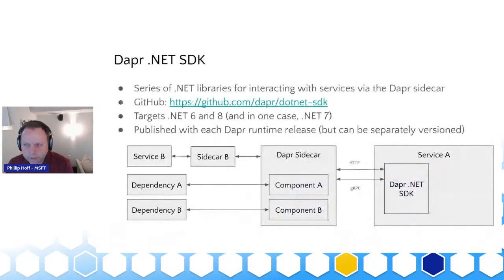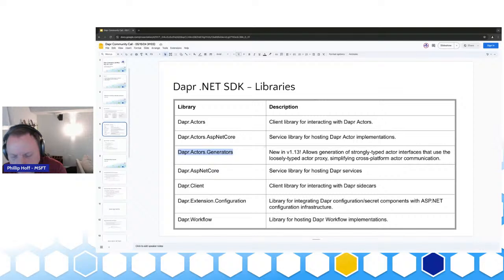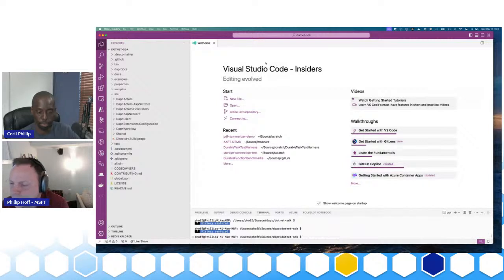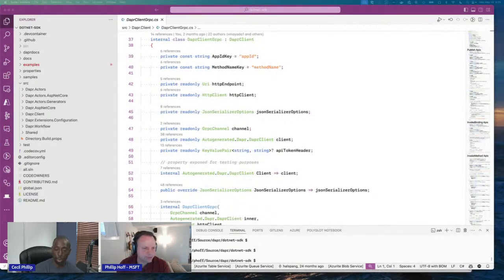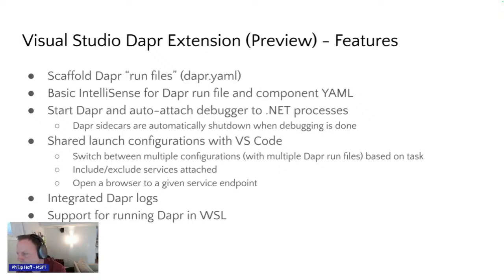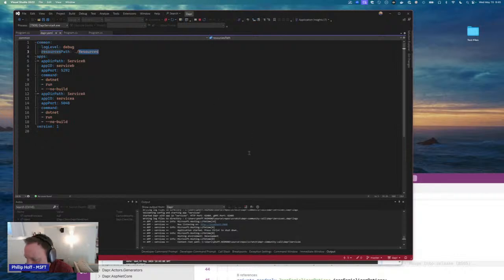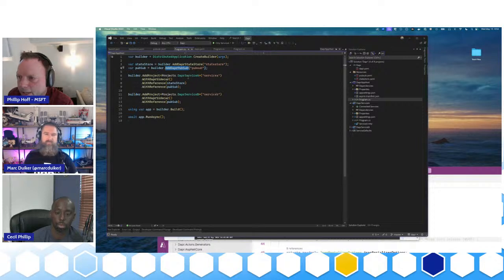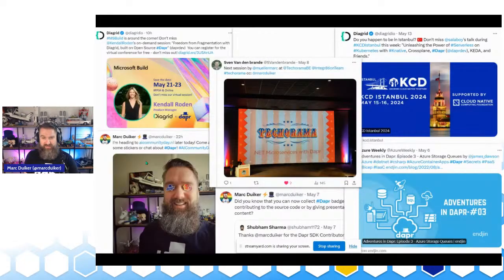Dapr Community Call - May 15th 2024 (#103)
0:00 Intro
3:09 Intro to the Dapr.NET SDK
31:42 Visual Studio Dapr Extension
1:00:33 Show and tell
1:03:41 Dapr Writer and Presenter badges